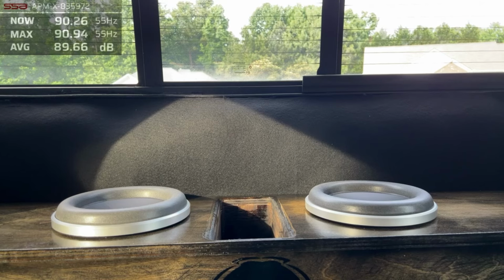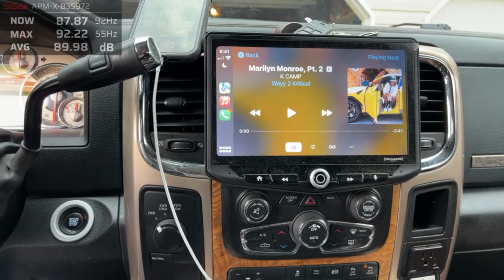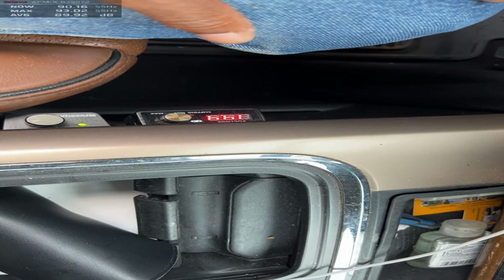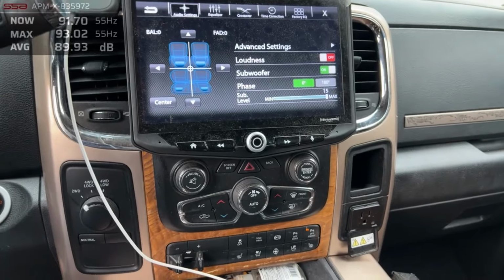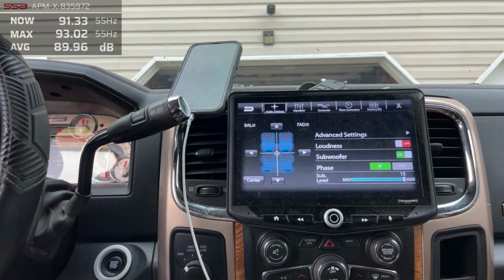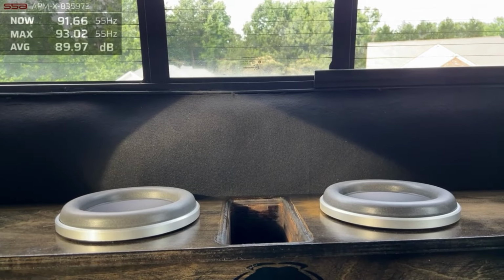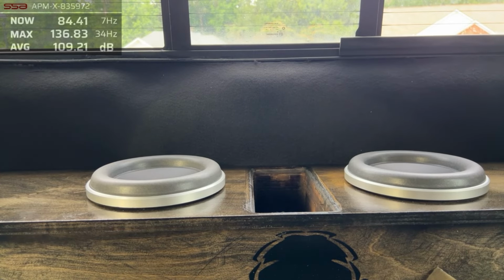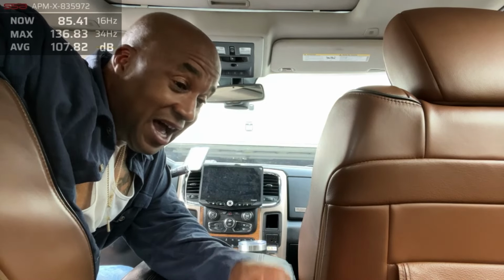Dual JL Audio 8W7AE 8” 136 @ 34hz Musical Demo!! Part #2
To order an enclosure please call or text 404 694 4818